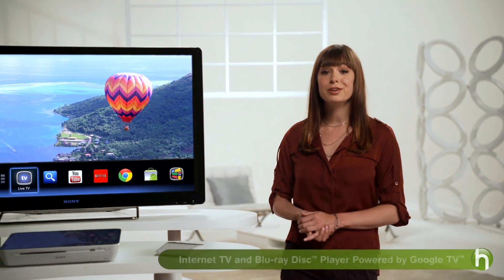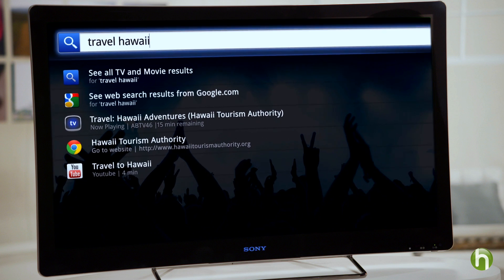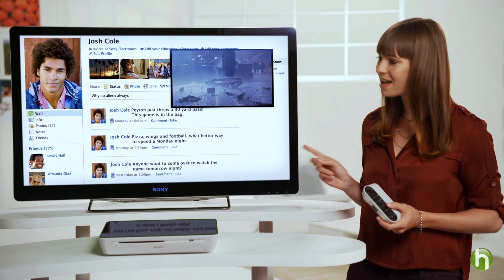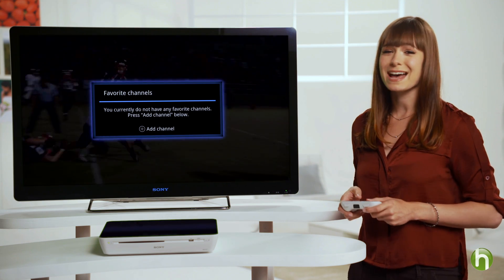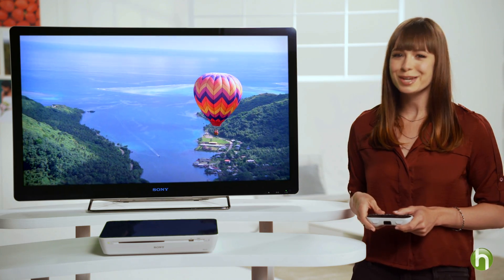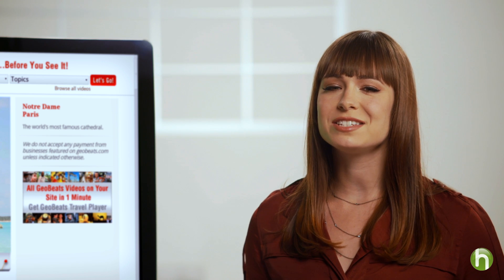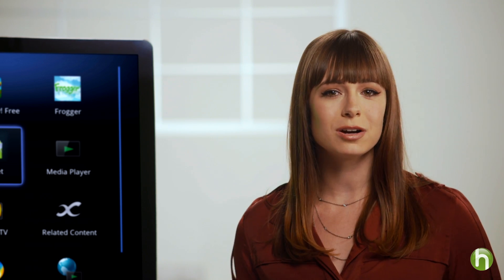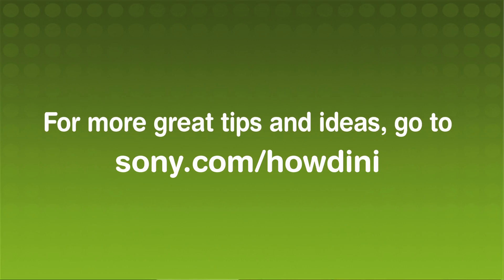What is Google TV? (Quick Sony Google TV 2.0 Demo)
Technology Guru, Veronica Belmont, shares the latest in TV technology -- an HDTV powered by a Google. She explains and demonstrates the benefits of this innovative entertainment platform.